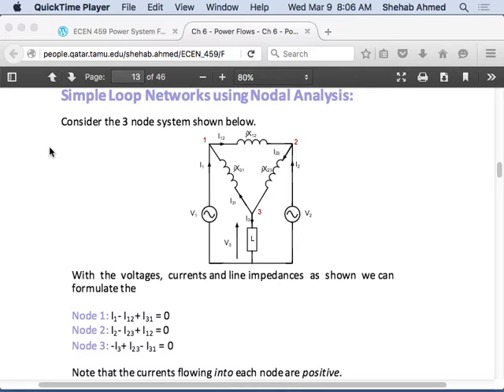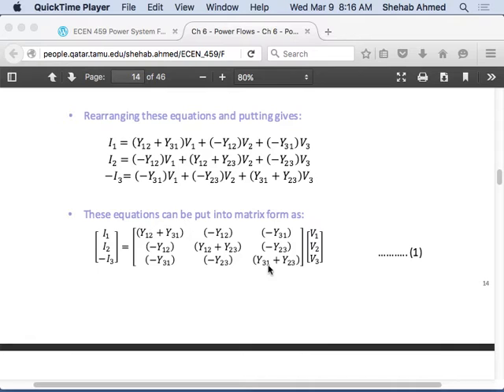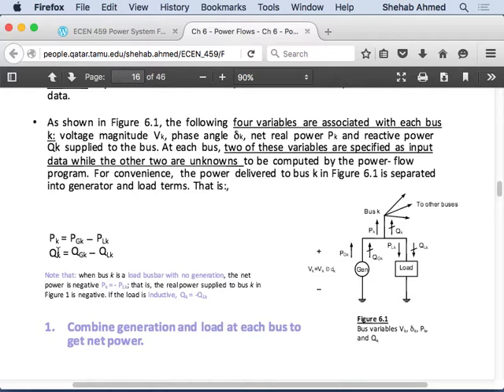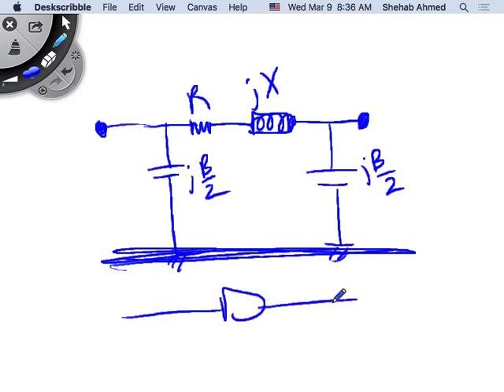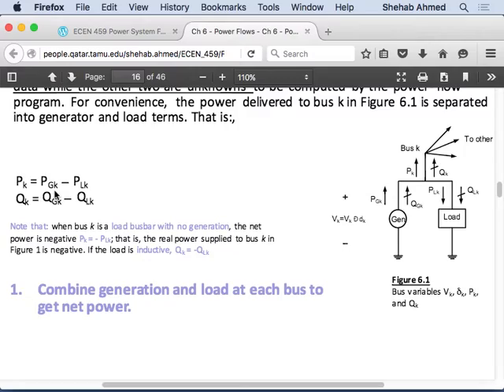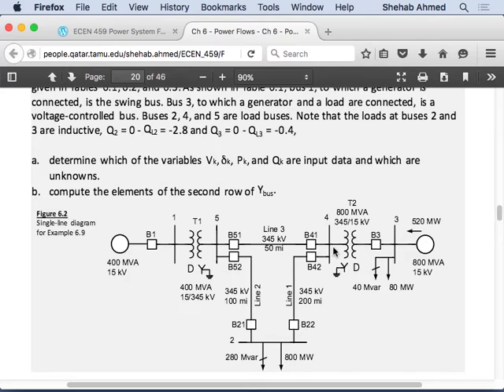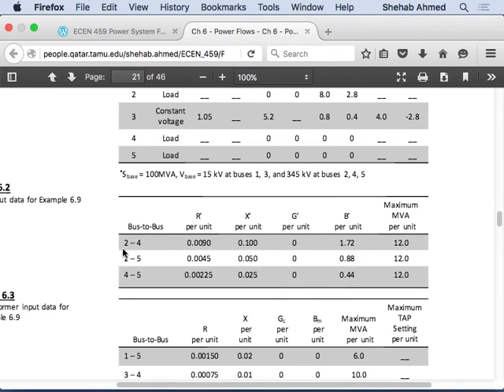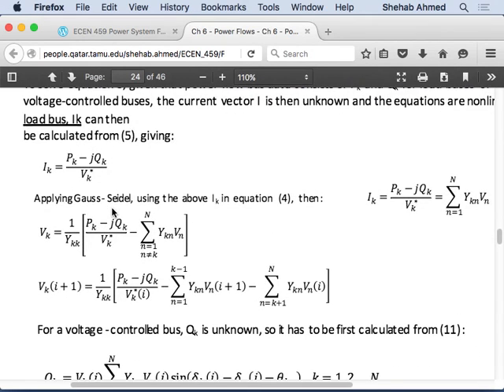Lec 14 459 Load Flow Equations (Power Flow Equations)